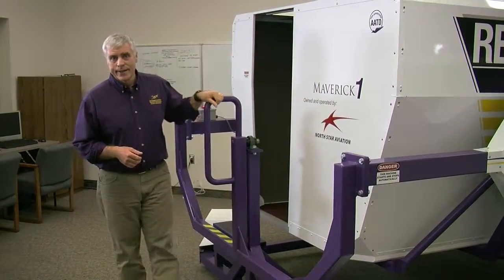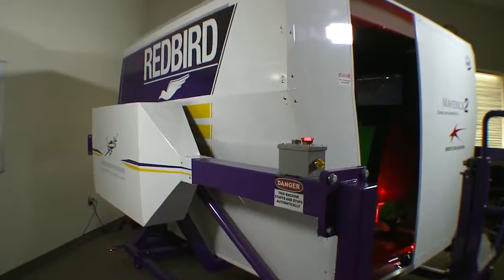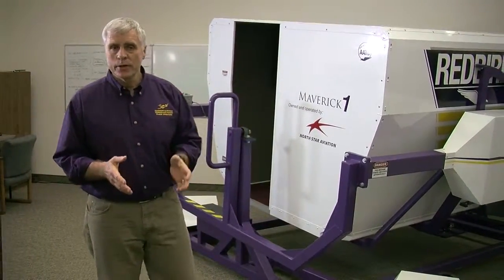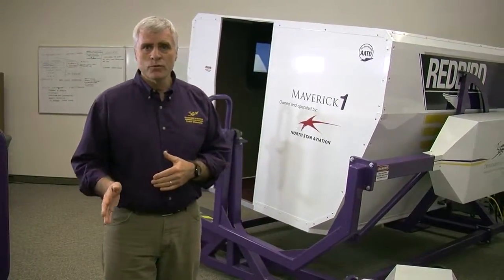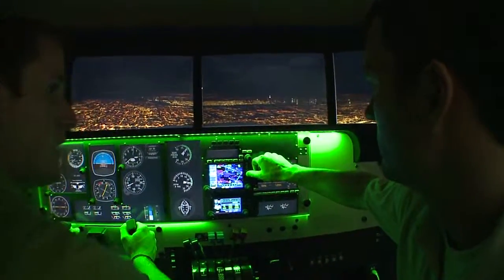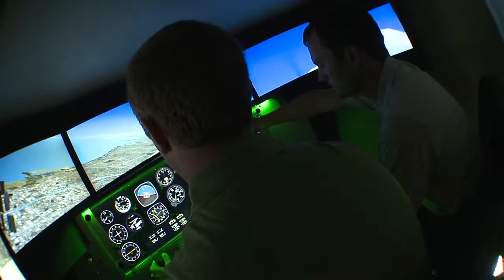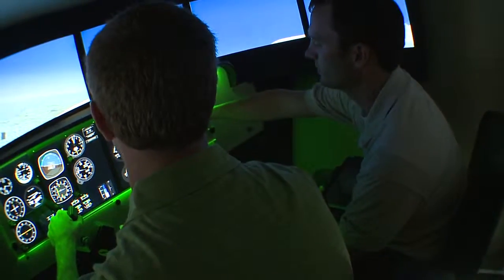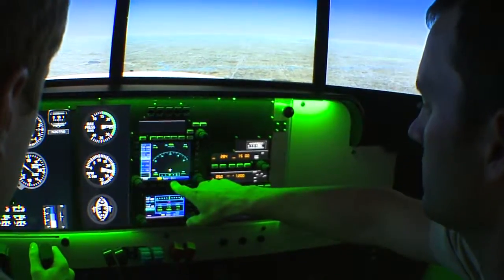02 Flight School-Simulator-D